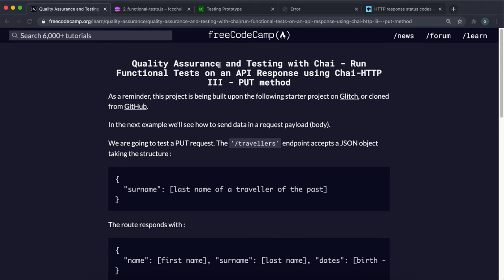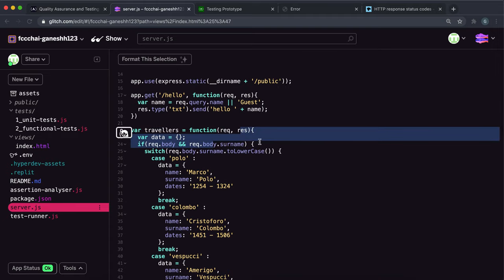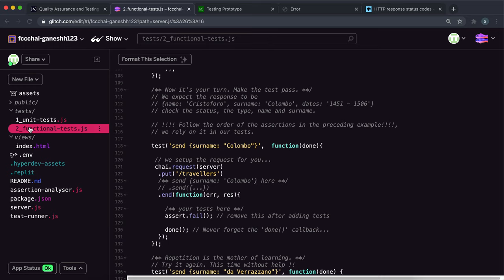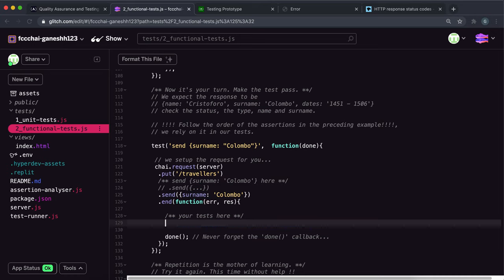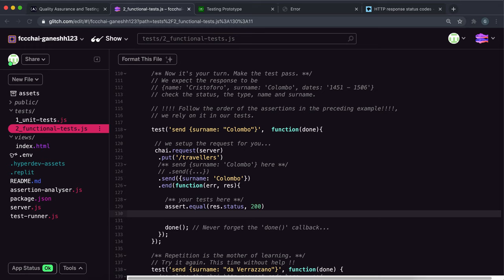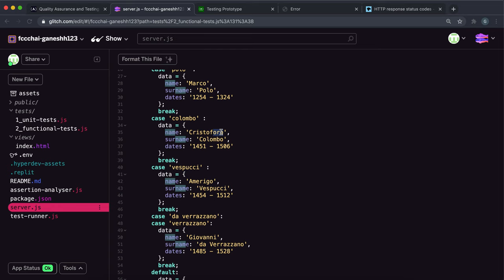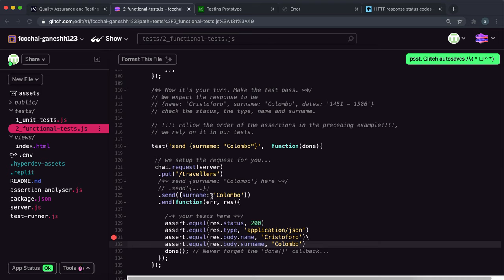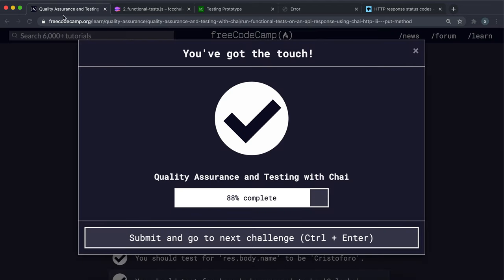21 - Run Functional Tests on API Response using Chai-HTTP III - PUT method - freeCodeCamp Tutorial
Let's see how to use Chai to test POST/PUT request. We need to take an extra step here, and call the send() method, with an object specifiying the request body.

00:00 - Introduction
00:06 - How the form works
02:05 - Challenge Solution

Concepts:
chai.send()
Can give an object here to add fields into the request body.

chai.request()
When passing an app to request; it will automatically open the server for incoming requests (by calling listen()) and, once a request has been made the server will automatically shut down (by calling .close()).

chai.end()
To make the request and assert on its response, the end method can be used.

assert.equal()
Asserts non-strict equality (==) of actual and expected.